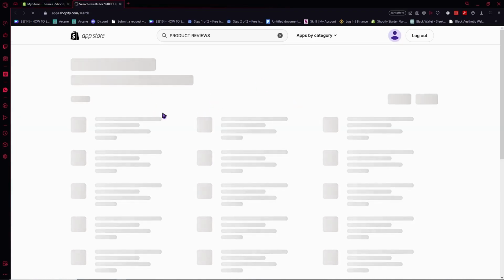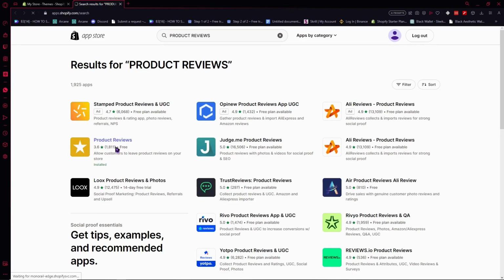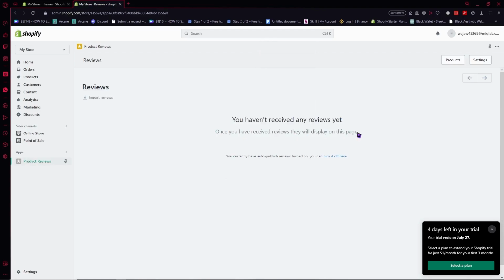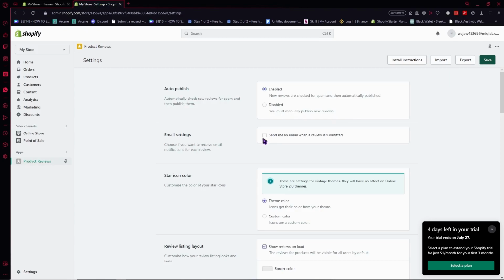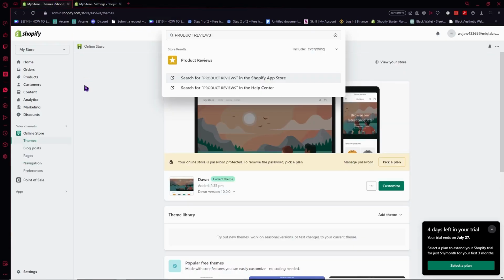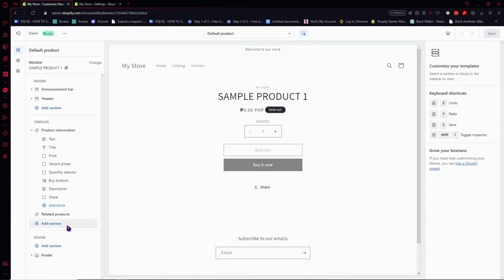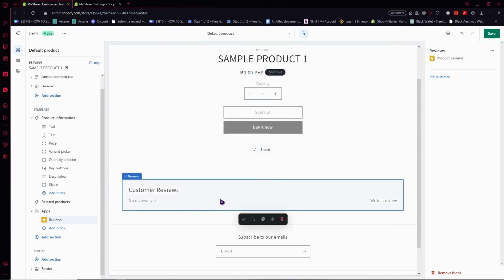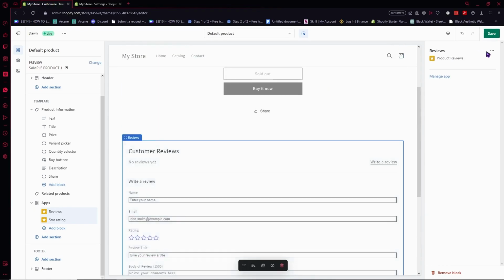How To Create And Manage Product Reviews In Shopify